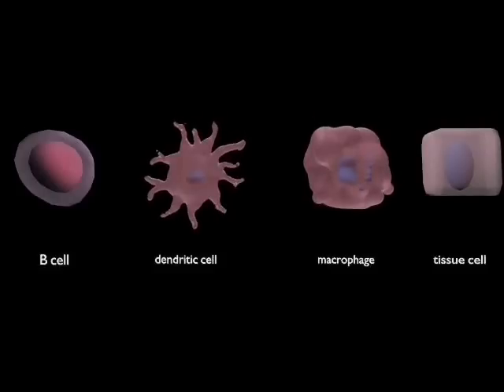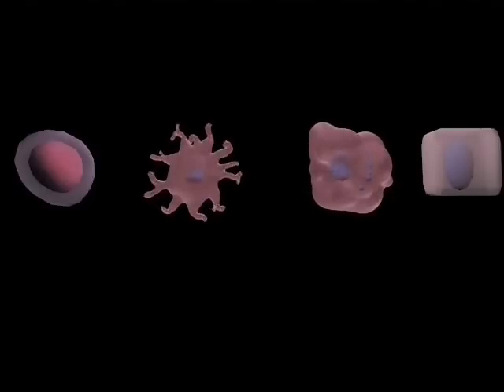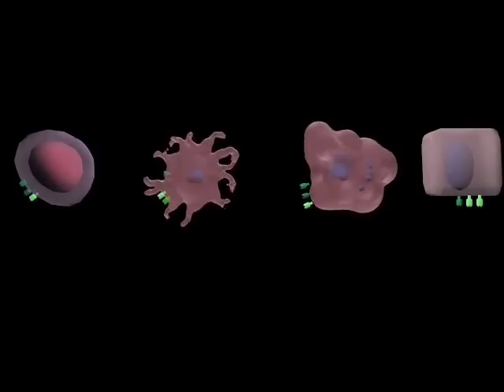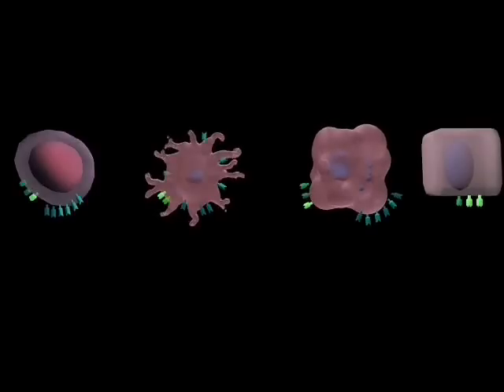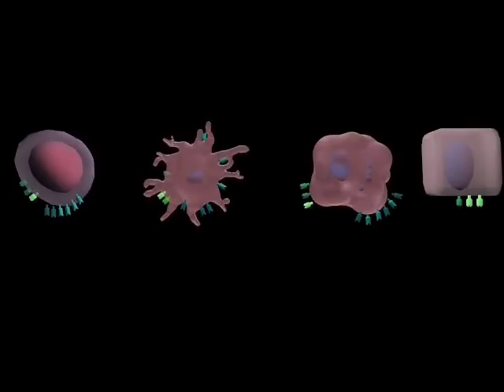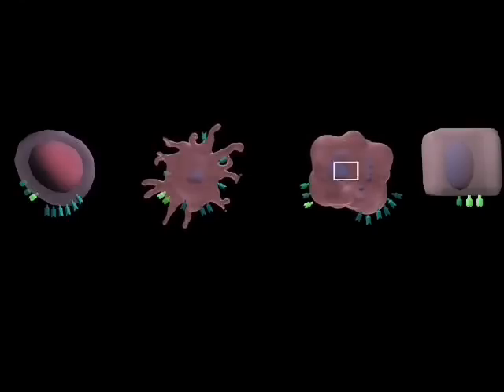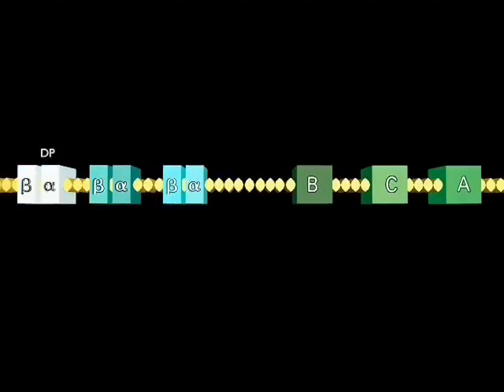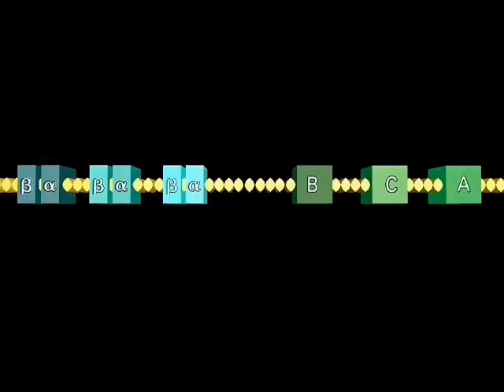Immunology Major histocompatibility complex (MHC) genes and molecules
The immune system MHC ( major histocompatibility complex )genes and molecules. Immunology.